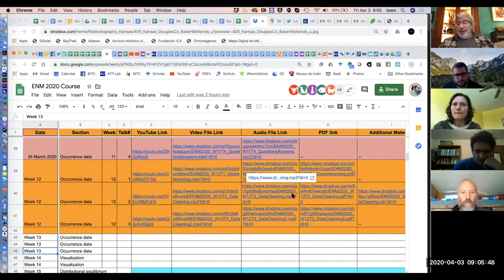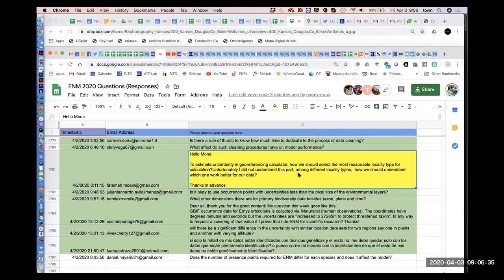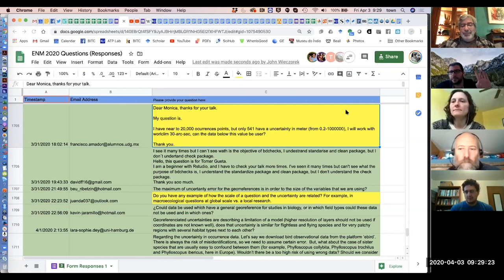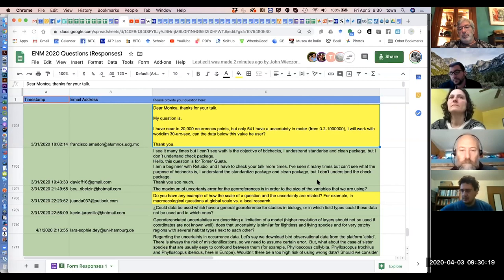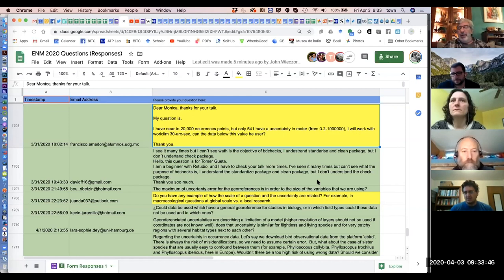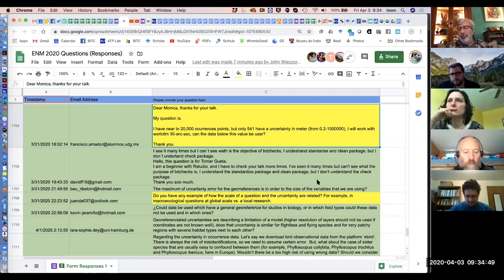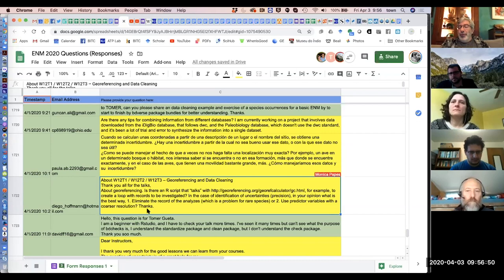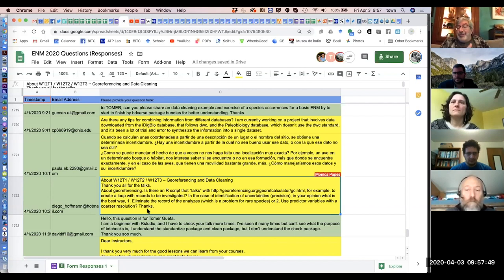ENM2020 - W12T4 - Questions and Answers